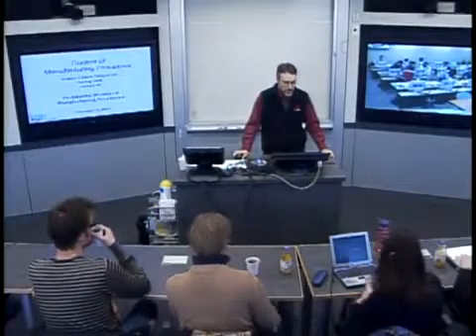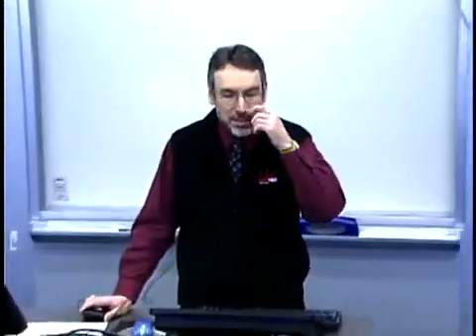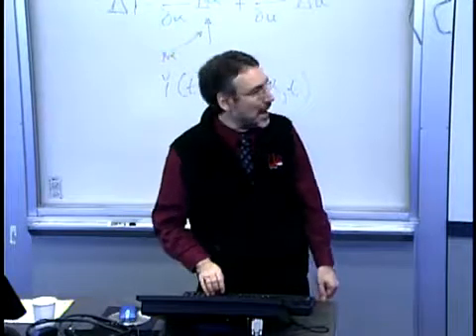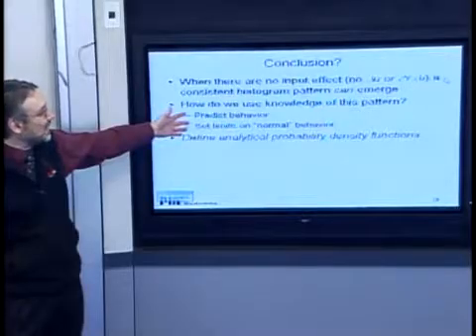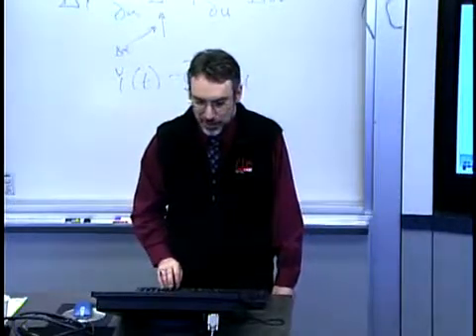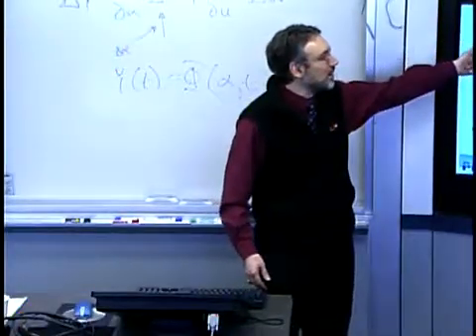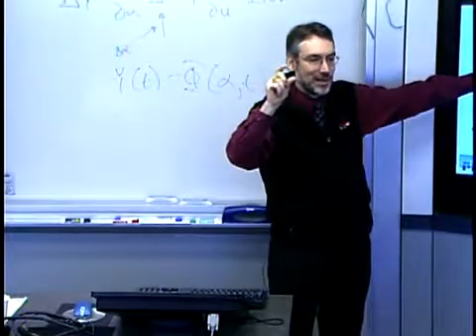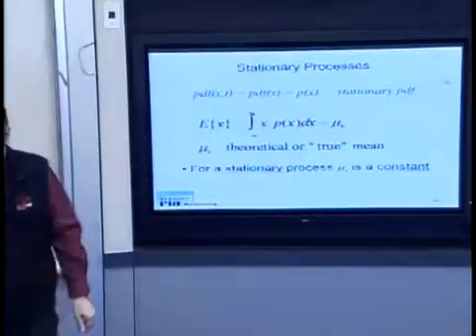Lec 4 MIT 2 830J Control of Manufacturing Processes